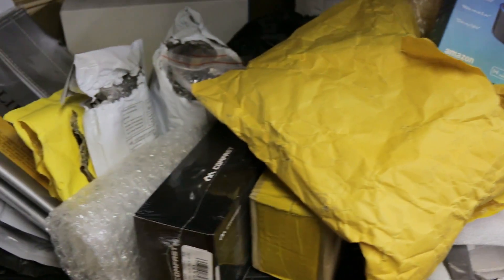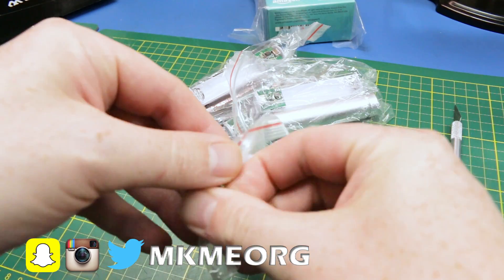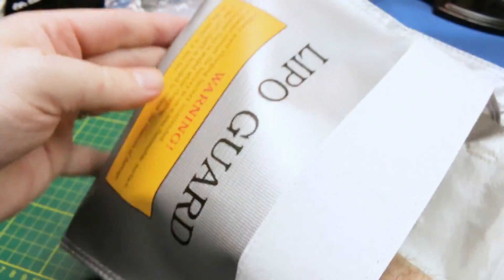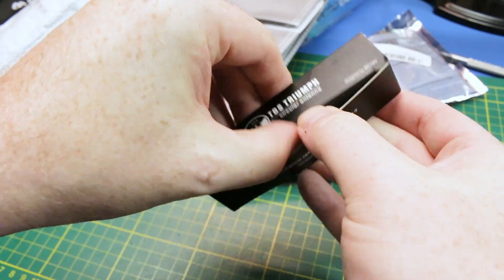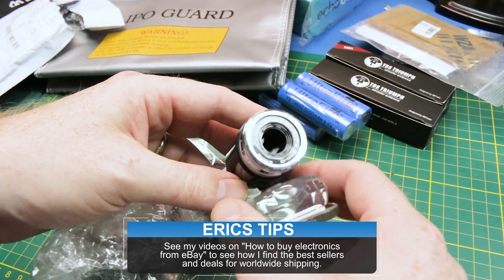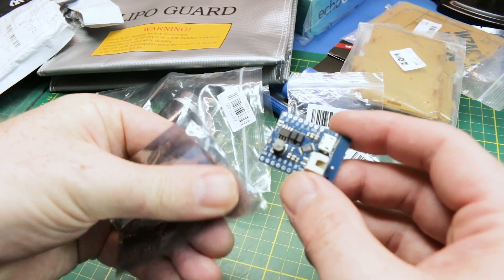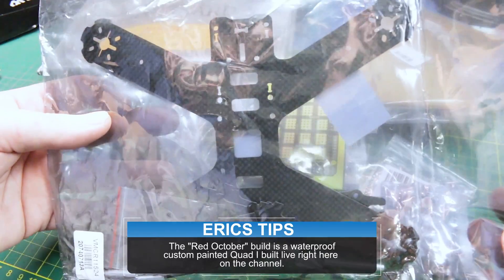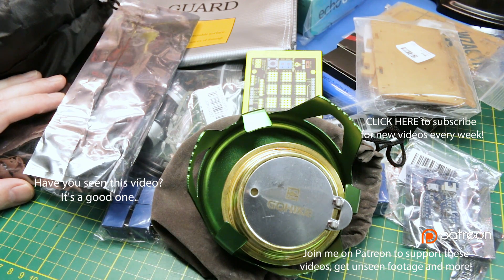MAILBAG! Echo Dots, Batteries, Electronics & MORE!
More electronics and supplies arrived in the lab!